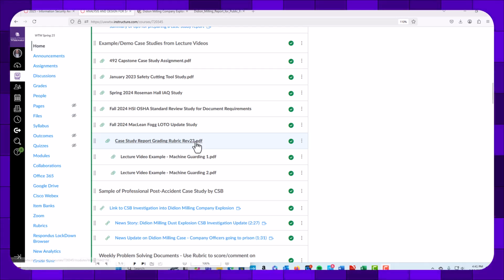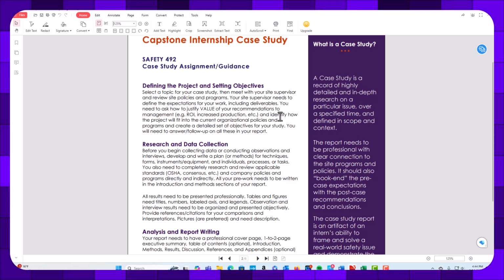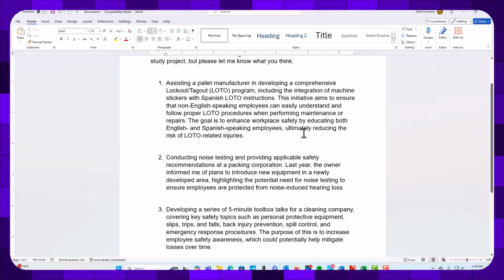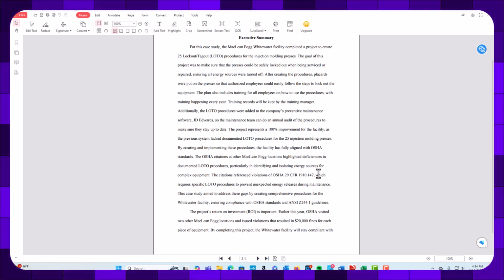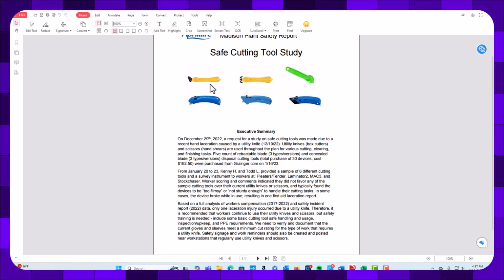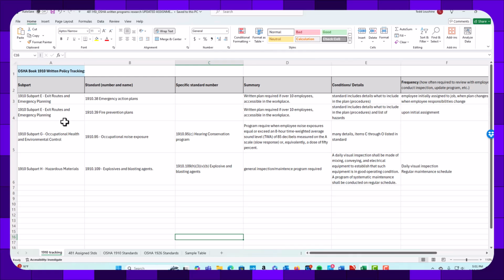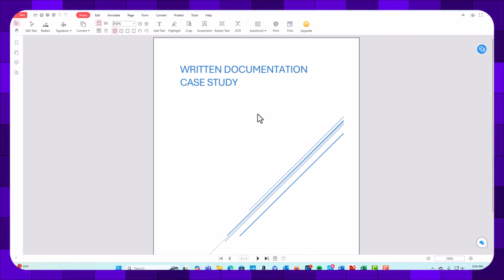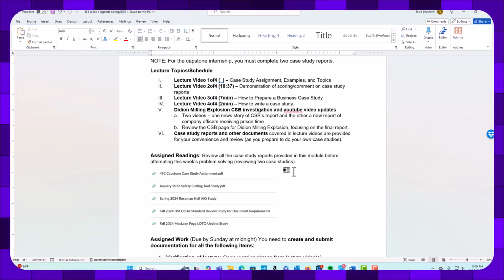481 Week 4 Lecture Video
Case Studies, choosing a topic, and writing a report